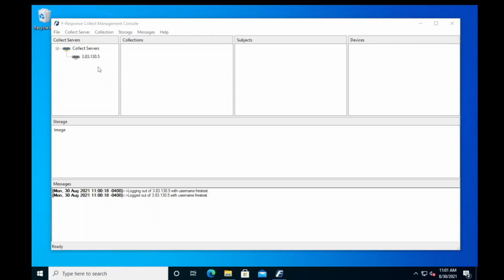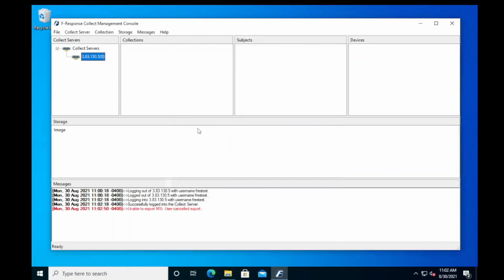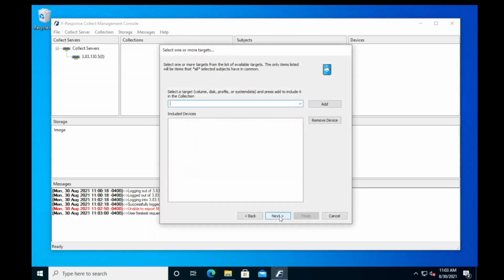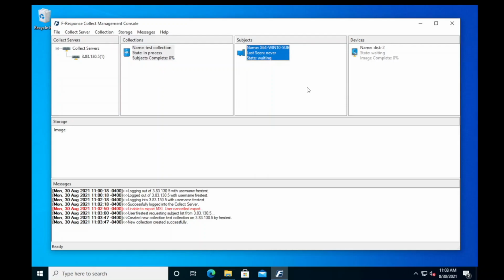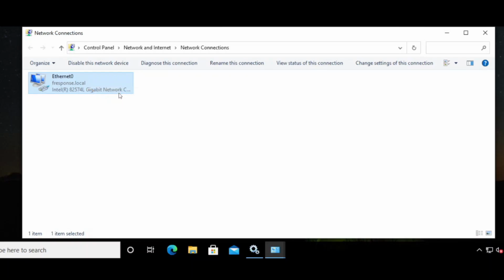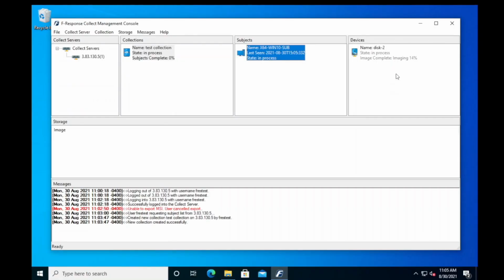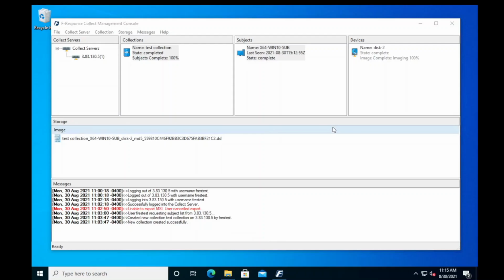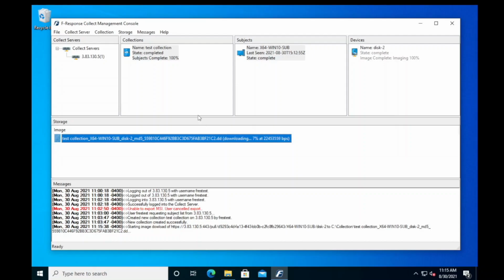F-Response Collect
Video highlighting F-Response Collect for robust, zero-trust, remote collection.